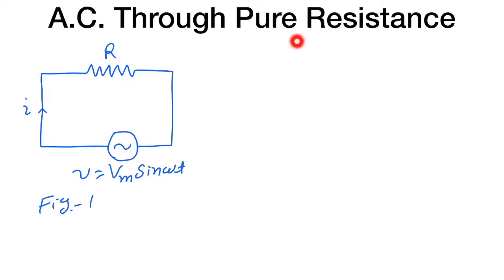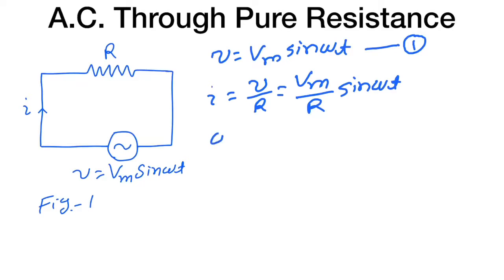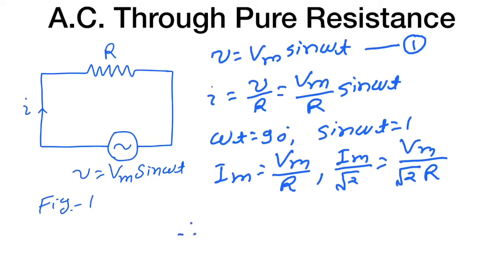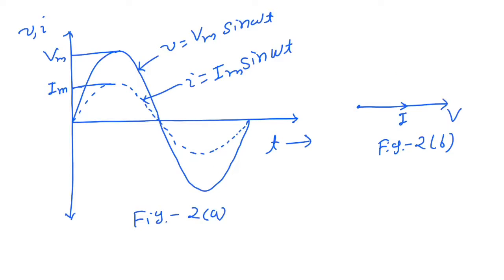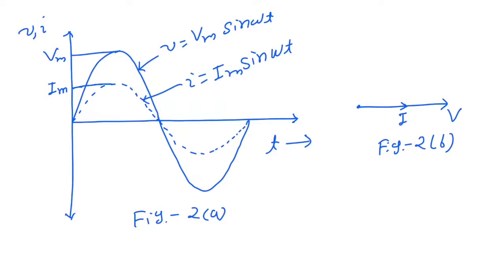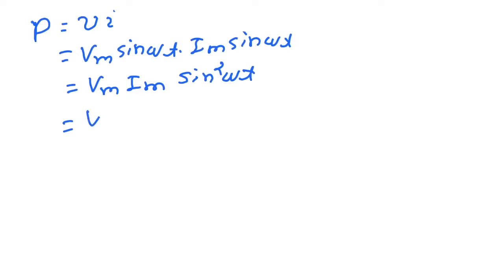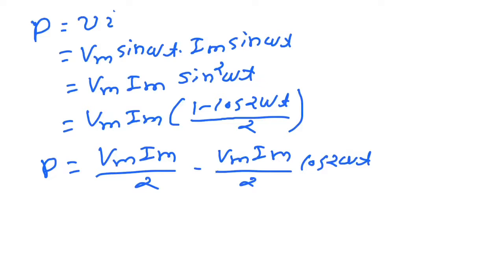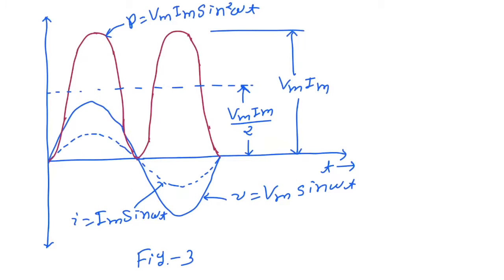AC Through Pure Resistance